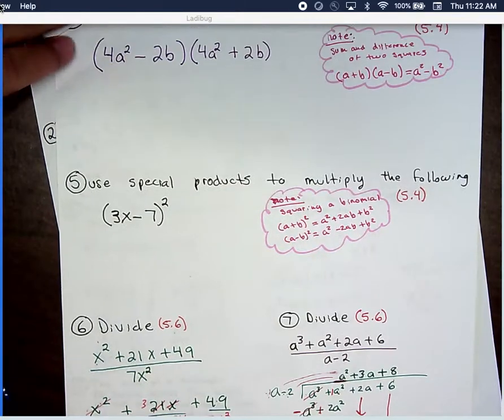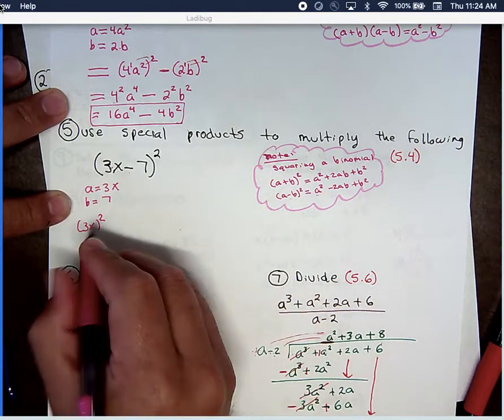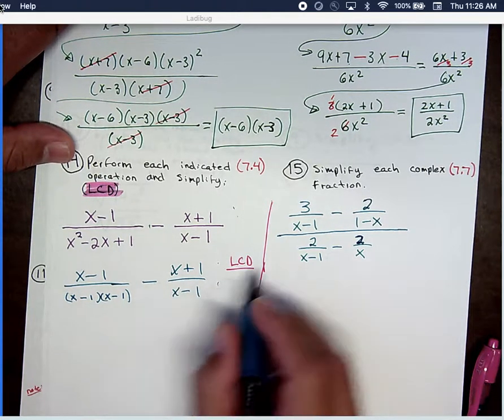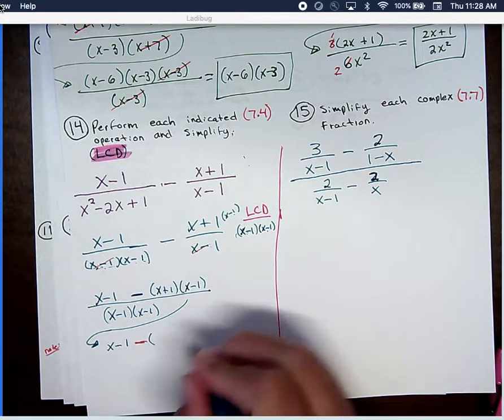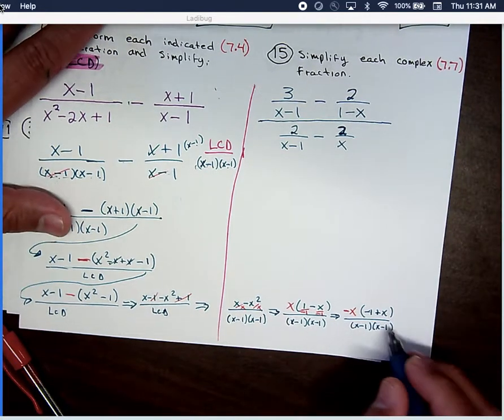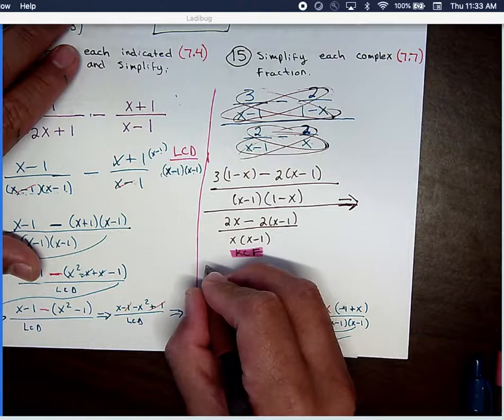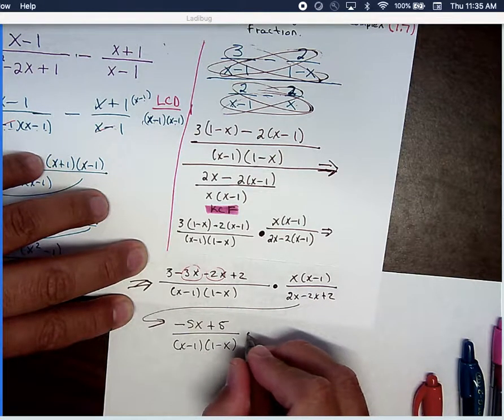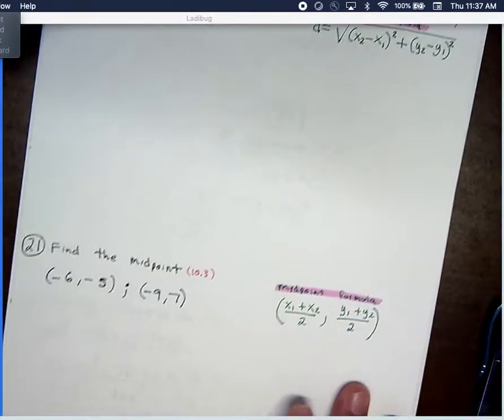MCP Test Review 3rd 9 Weeks Part 3